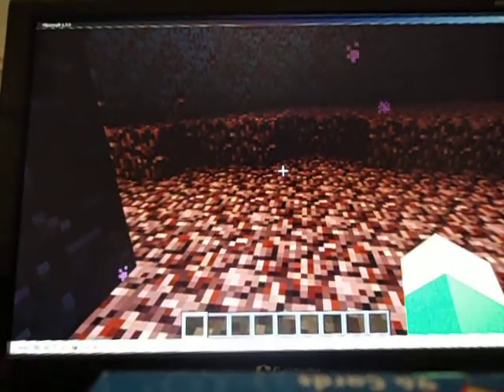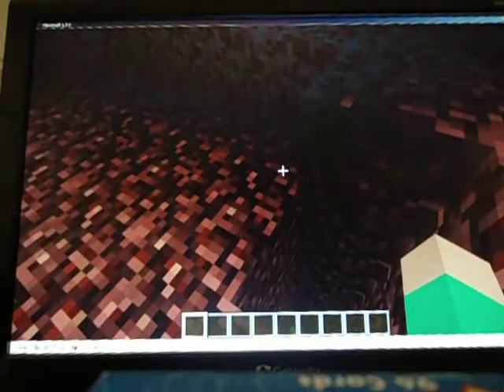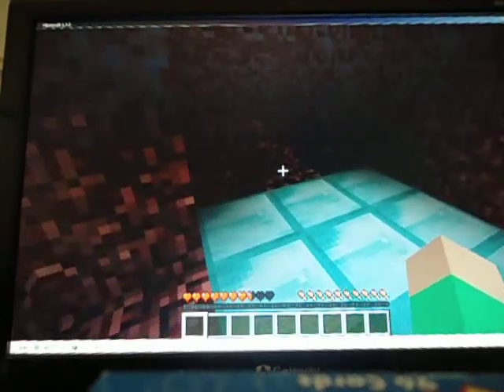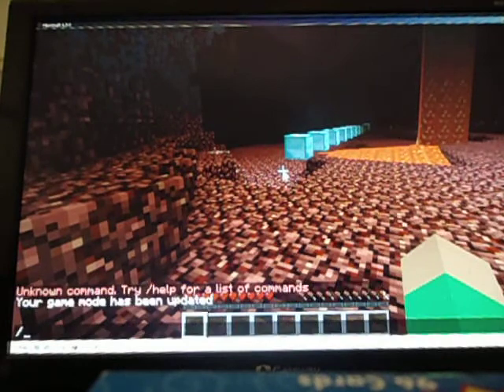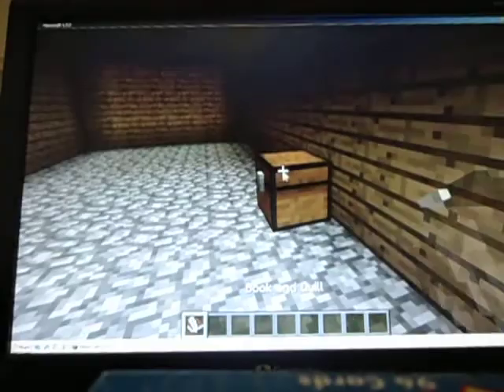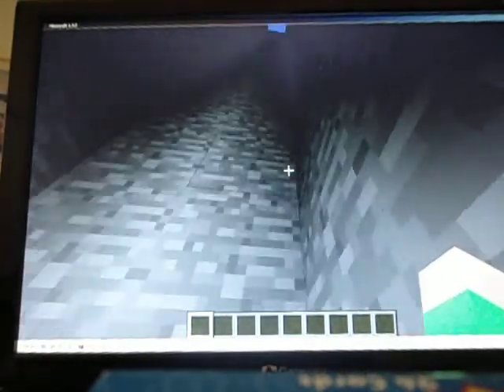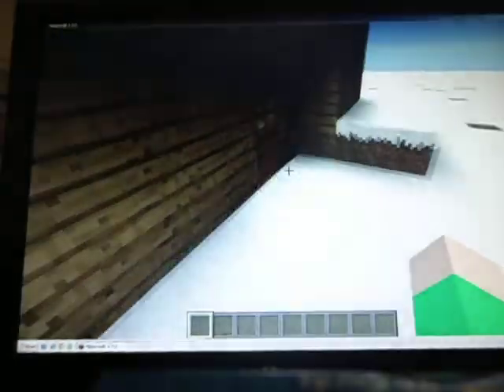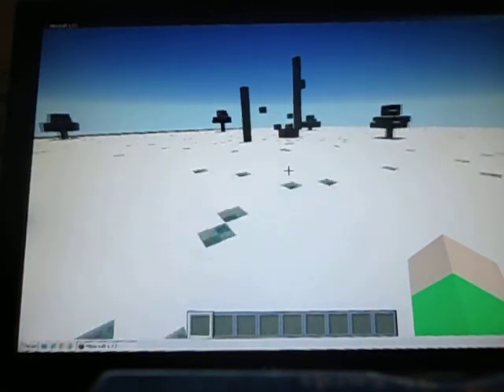My Diamond Map (part 2)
Diamond crazy!
last part!